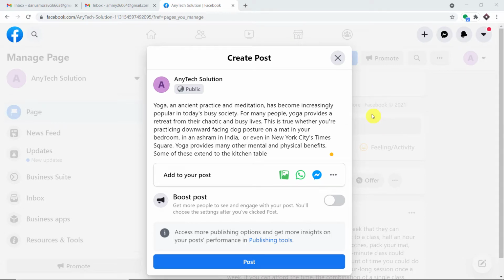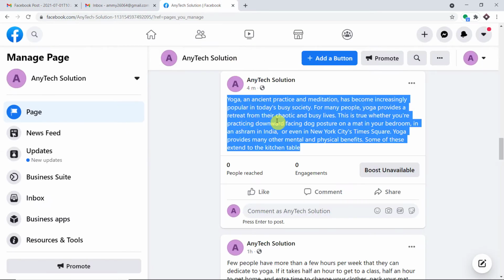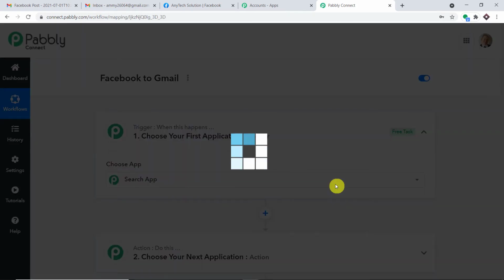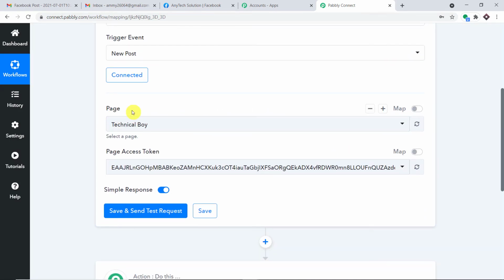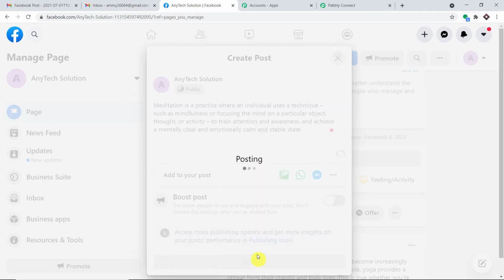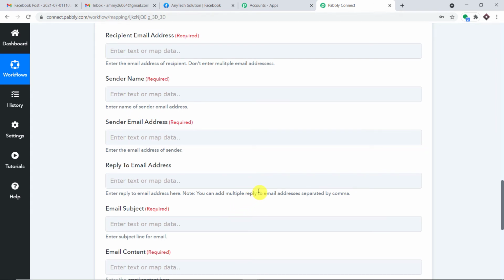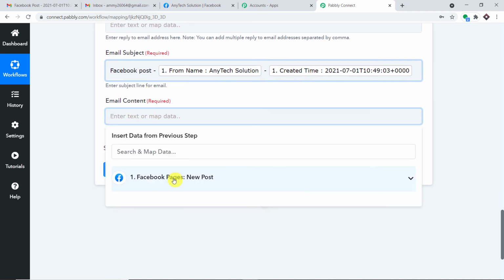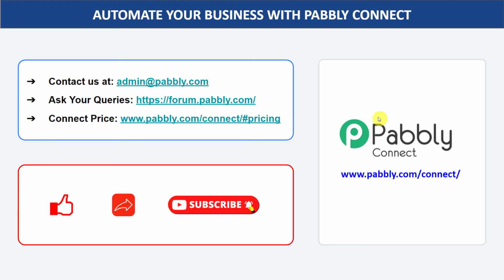Facebook to Gmail - How to Automatically Share Facebook Posts via Email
✅ In this video, we will learn Facebook to Gmail integration, where you can automatically share Facebook posts via Email with the help of Pabbly Connect.